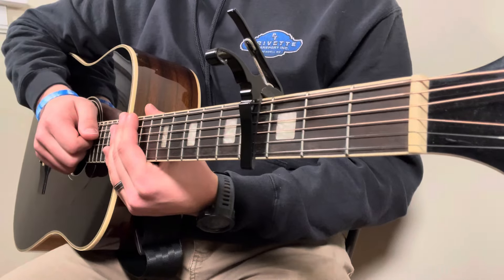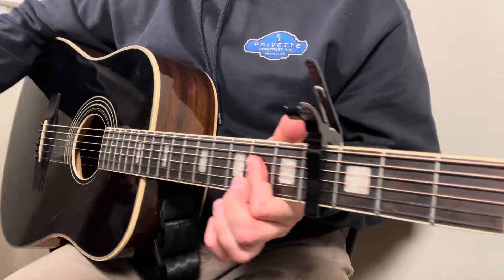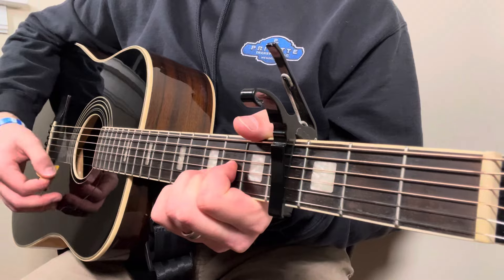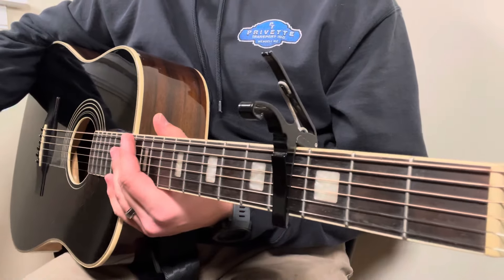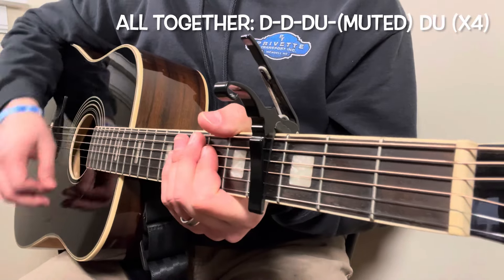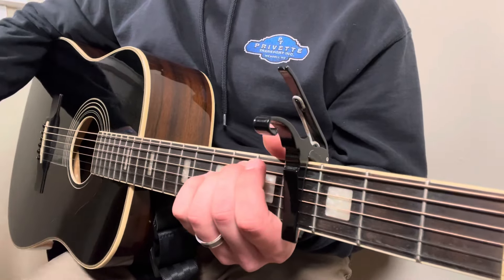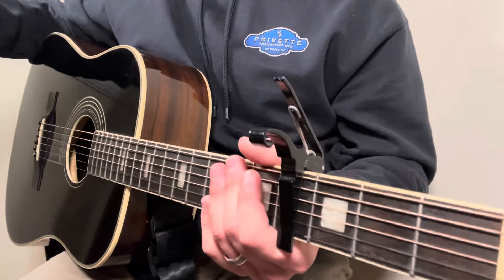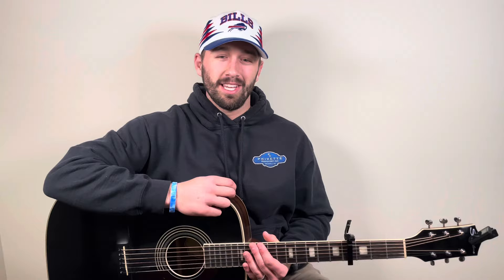(SUPER BASIC!) Need A Favor Jelly Roll Guitar Lesson + Tutorial